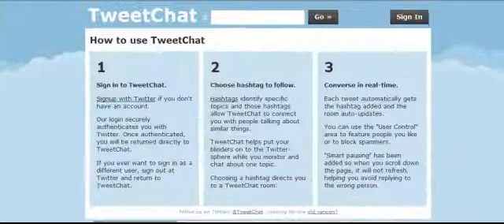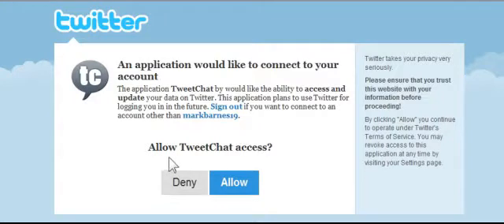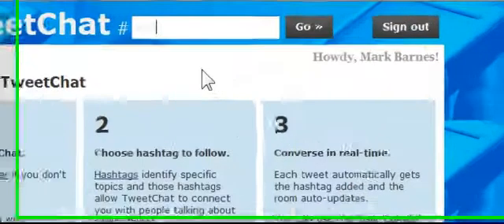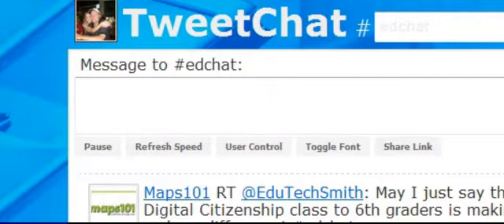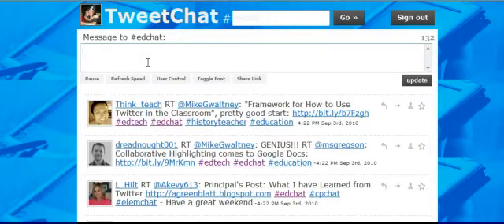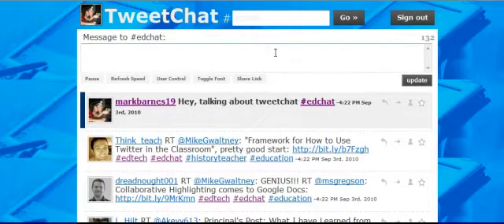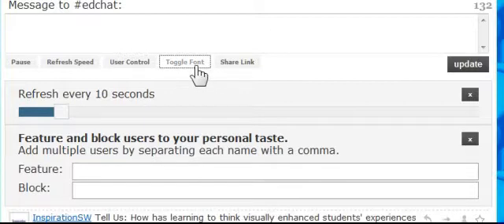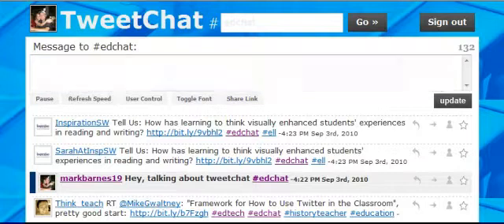TweetChat organizes Twitter hashtags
How to filter users from Twitter with TweetChat.